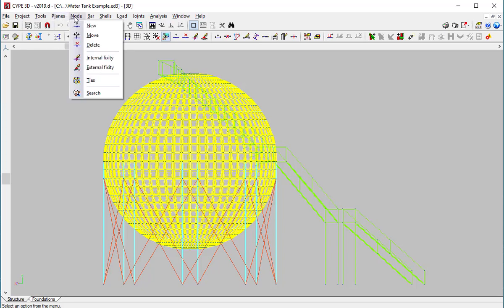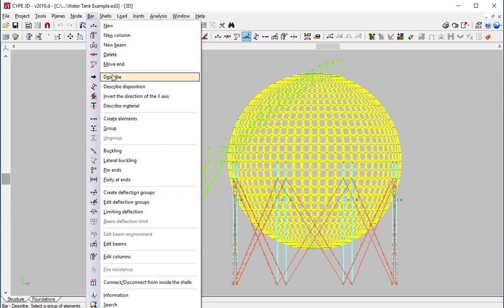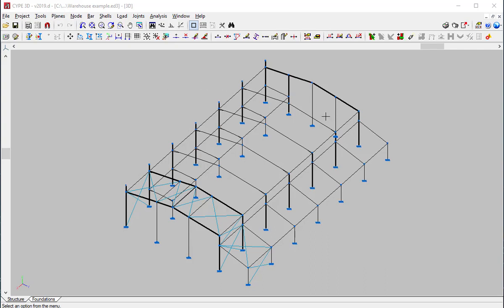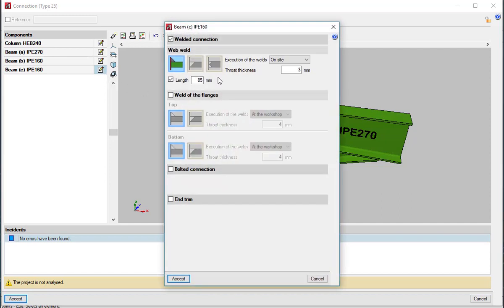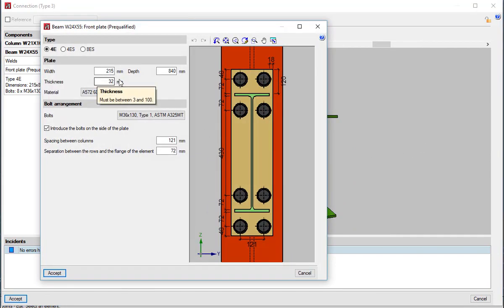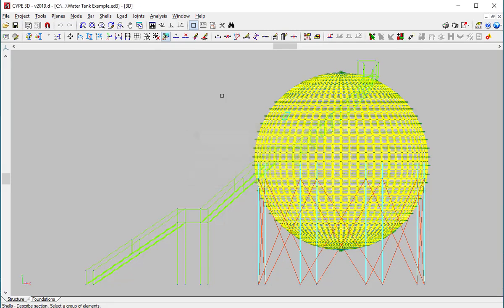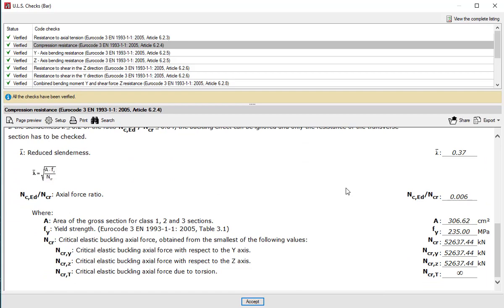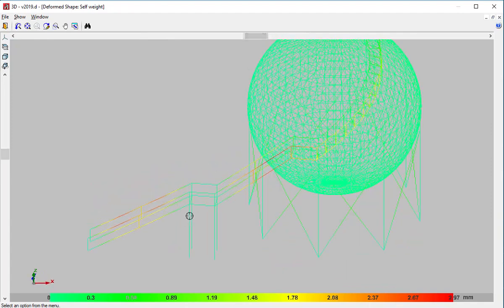CYPE 3D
CYPE 3D is an agile and efficient program brought about to carry out structural calculations in 3 dimensions of bars made up of steel, timber, aluminium, concrete or any other material, including the foundations with pad footings, piles and strap and tie beams. If the structure consists of timber, steel or aluminium bars, the program can redesign them and so obtain their maximum optimisation.

PASOFAL provides CYPE training courses for professional designers and engineering students locally and globally.